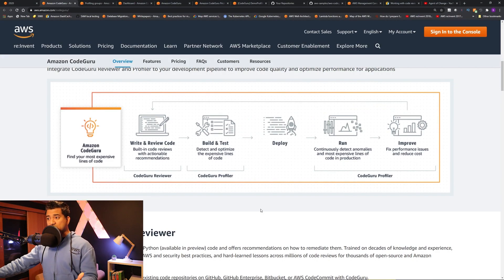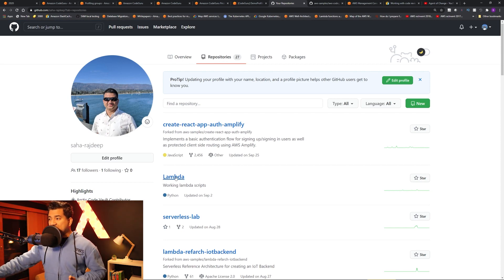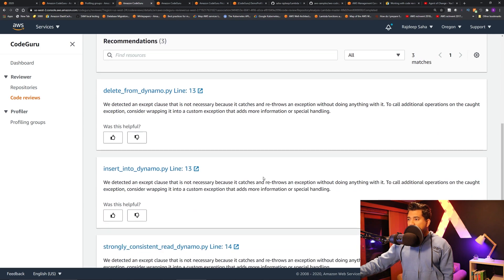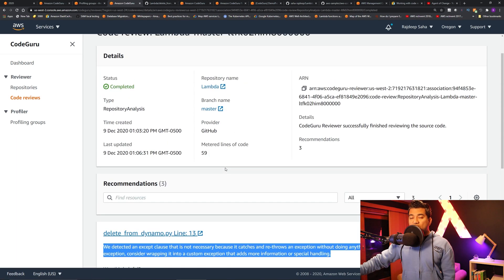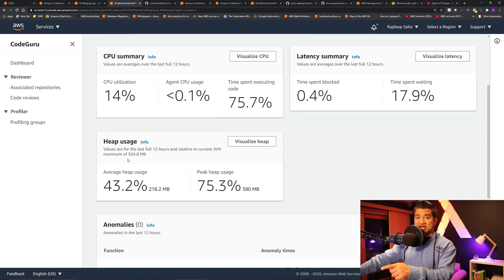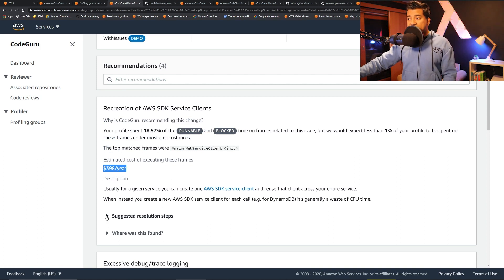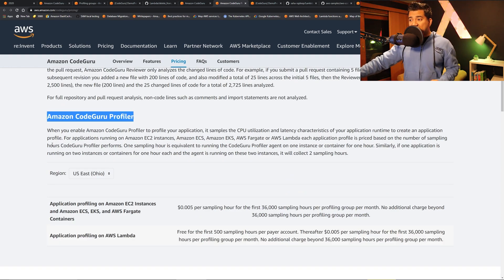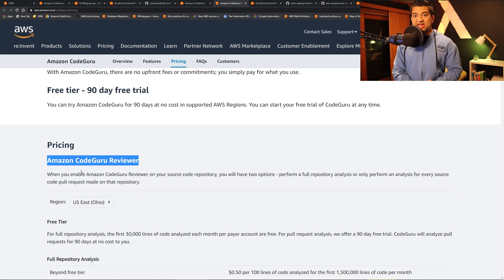AWS reInvent 2020 Amazon CodeGuru | Analyze Your Code | Tutorial And Demo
In this tutorial, we will dive deep into reinvent 2020 feature - Amazon CodeGuru Code analysis along with predicting memory and Heap usage. Amazon CodeGuru is a developer tool that provides intelligent recommendations to improve your code quality and identify an application’s most expensive lines of code. In this video, we will explain what CodeGuru does, then do a demo of CodeGuru Reviewer and CodeGuru Profiler.

Timestamps:
00:00 CodeGuru - What, Why, Flow
01:50 Code Review Demo
04:08 Code profiler Demo

Discounted Link for my CloudFormation, CDK with Devops, Interview Guide Course